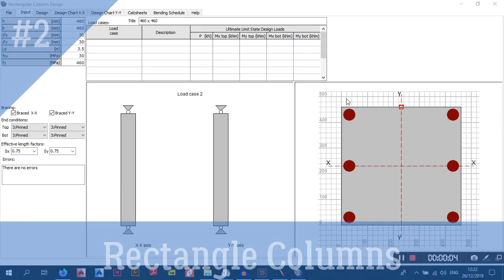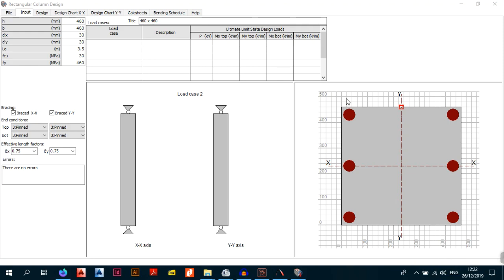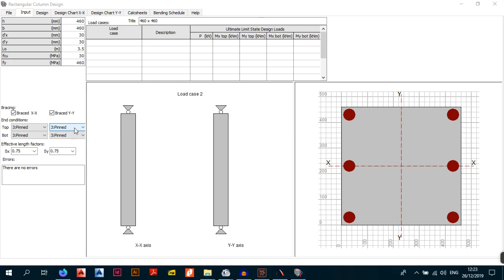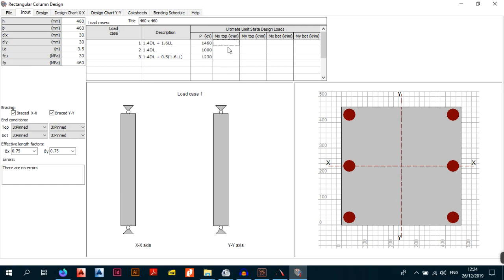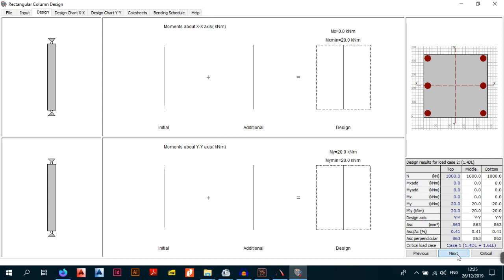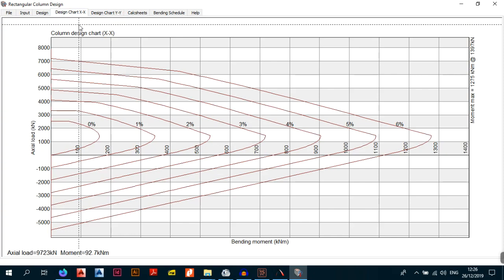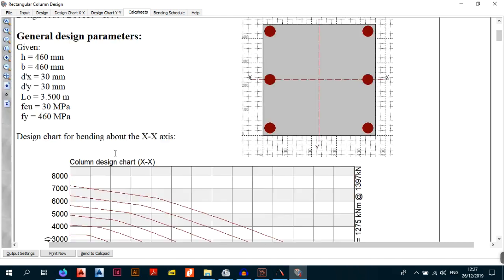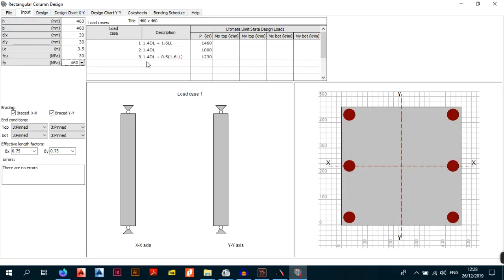Prokon Tutorial: Column Design 2 (Loads & Calculations)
This is a Prokon Tutroial on How to Design Rectangular Columns which is the 2nd in a series of videos on How To Design Columns using Prokon Software

in this series we will look at

1.Introduction to the User Interface & Input Parameters

2.Loads & Design Calculations

3.Bending Schedule & Summary

Our focus in the design of columns for this series will be on the design of rectangular and square columns.

I will take you through all the necessary steps and make sure that you fully understated the procedures in detail.

I will be having short introductions and will be hammering straight to the point.

If you also want content on how to design roofs in AutoCAD or in general you can click on the link below and jump right to my playlist on roof design which i also touch upon.